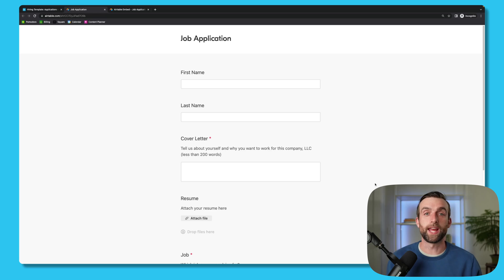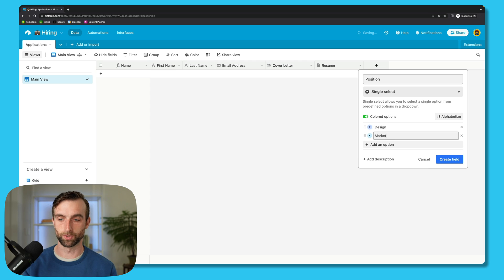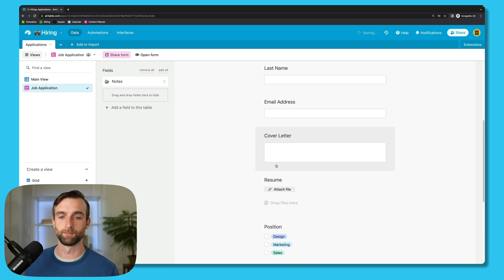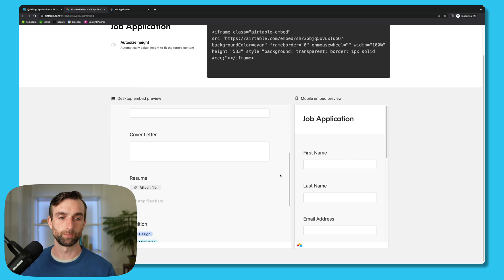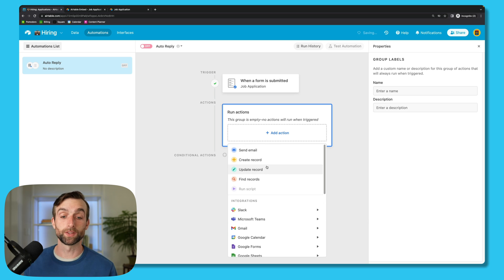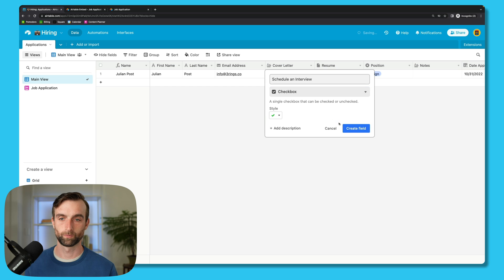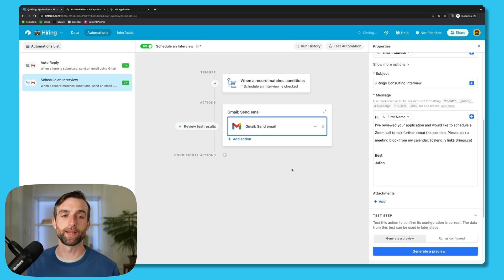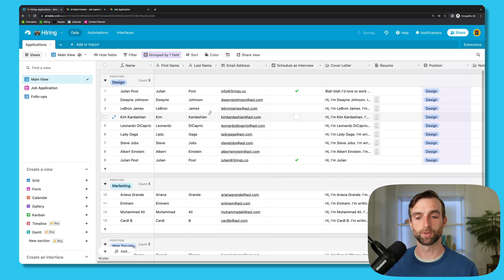How I automated my Hiring process with Airtable (including email automations)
Chapters:
0:00 - Intro
0:41 - Set up the base
3:00 - Create a form
4:49 - How to embed the form in a website
5:37 - Set up auto-reply email
8:01 - Set up email to schedule interview
11:19 - Organizing the applications
11:50 - What to learn next